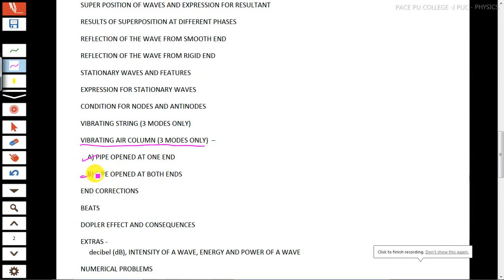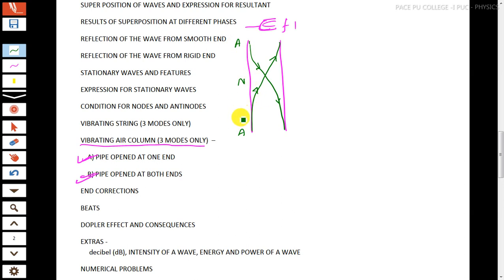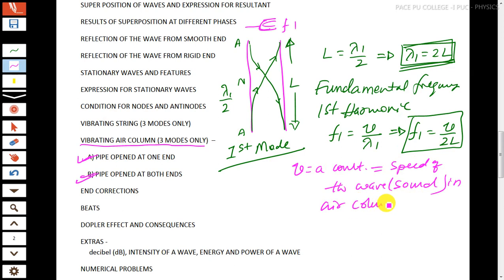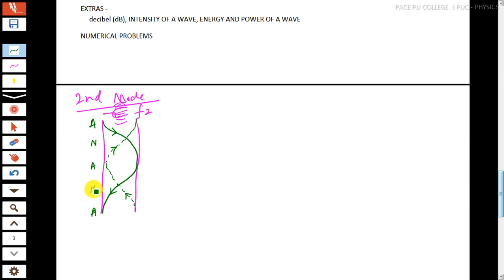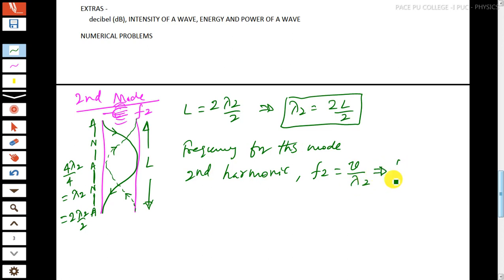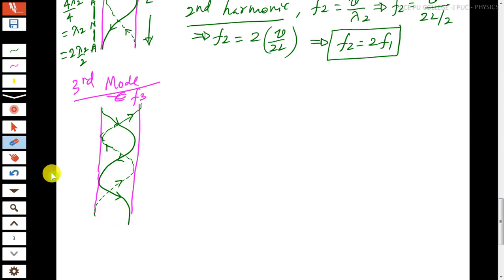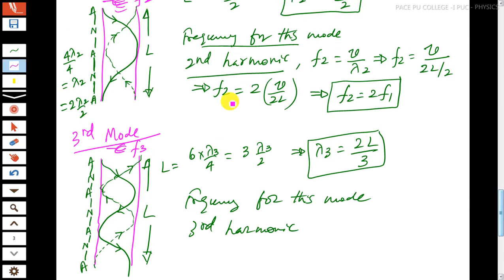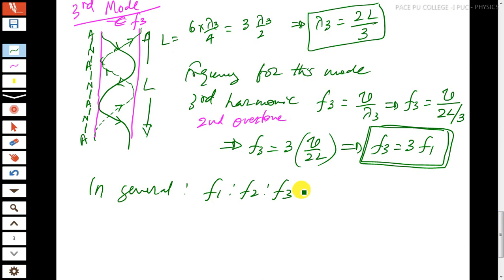I PUC/ PHYSICS / WAVES / PART-18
BY RIK